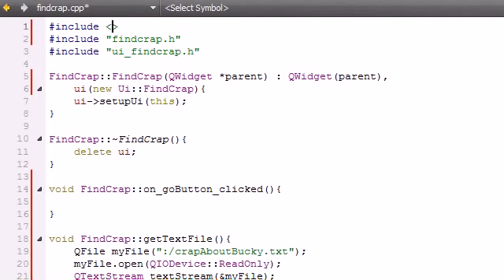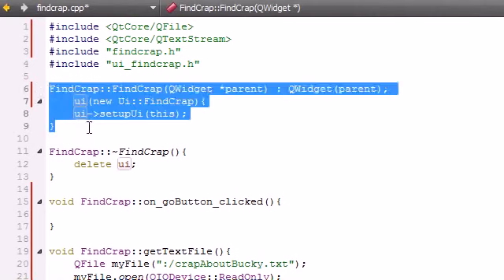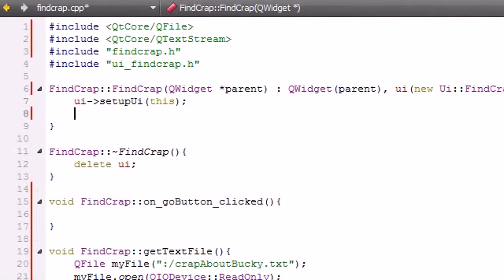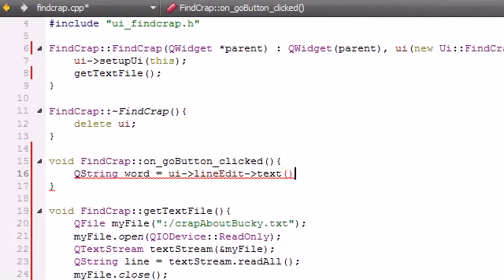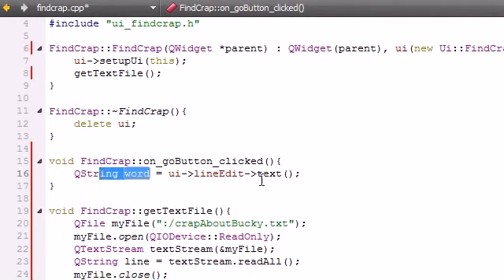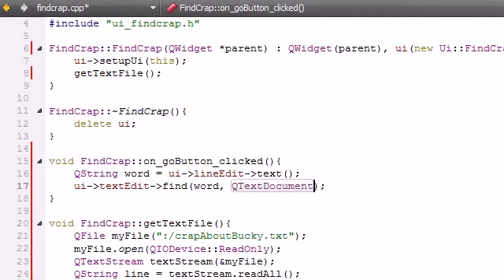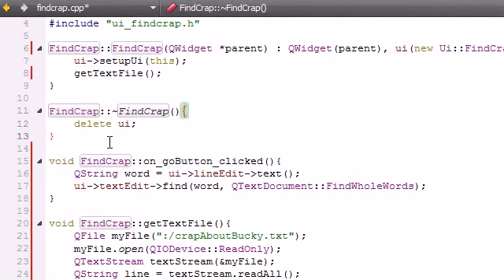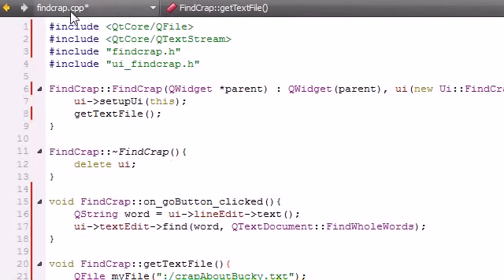C++ GUI with Qt Tutorial 13 Finishing up All the Code